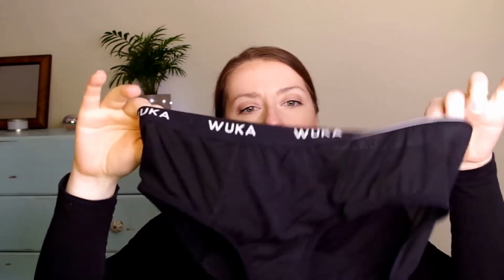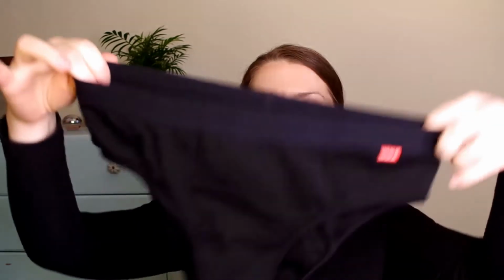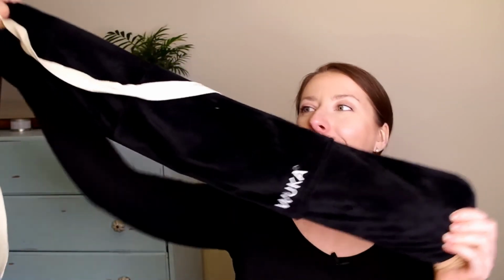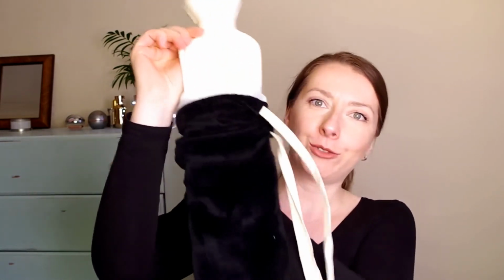Period Cup vs Period Pants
You all want to know, which one is in my opinion better, than watch the video and see who is the winner...
WUKA-KATARINA at checkout (minimum order £23.99)